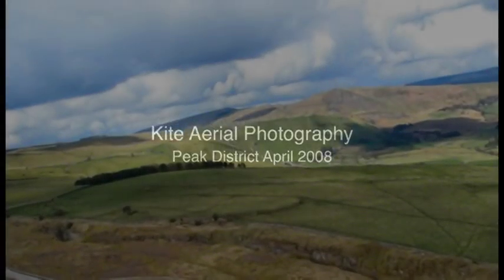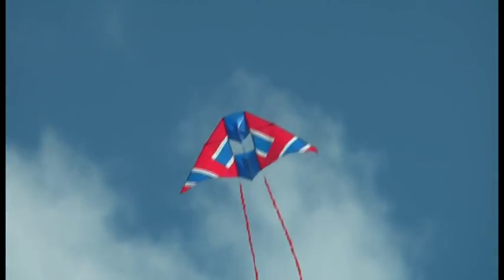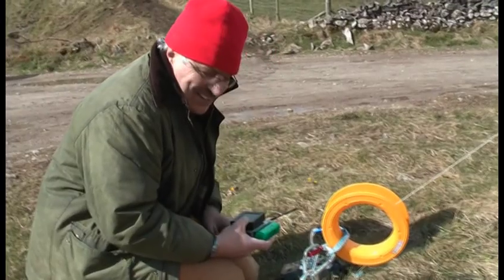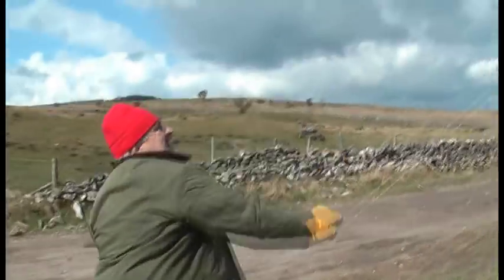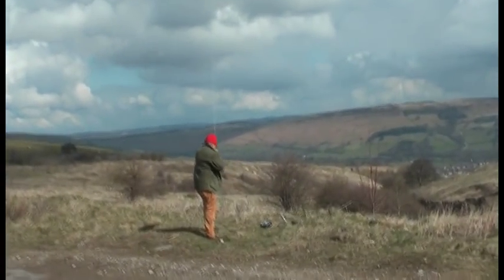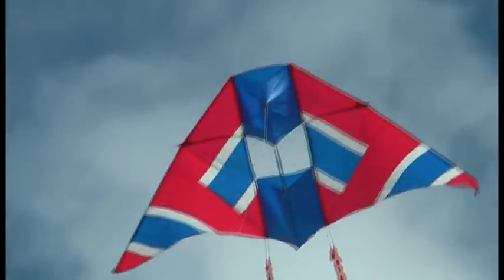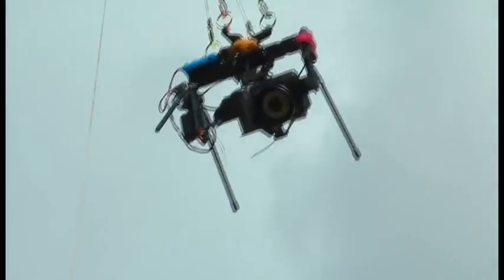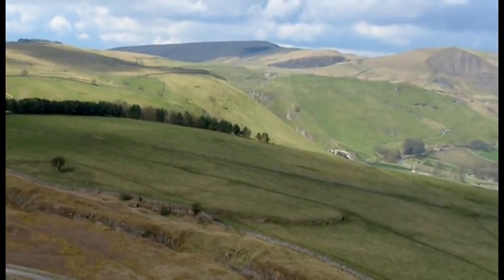Kite Aerial Photography in the Peak District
A movie showing Kite Aerial Photography, KAP.  Filmed  in and  around Hope Valley in the Peak District National Park.